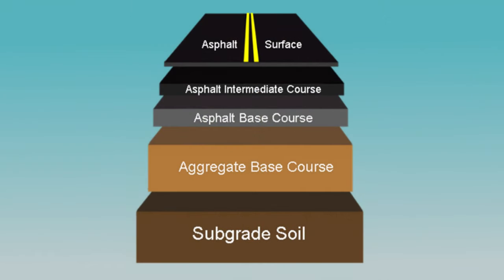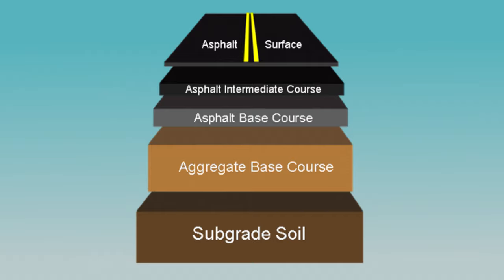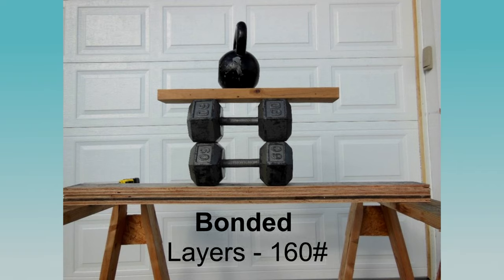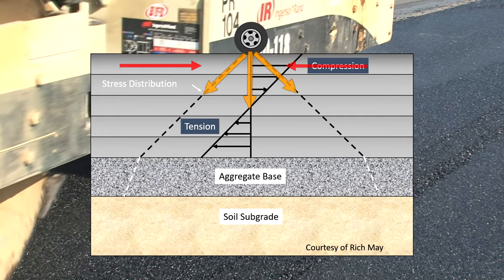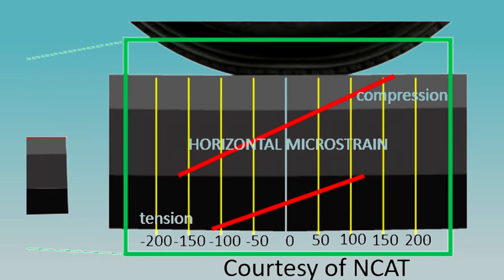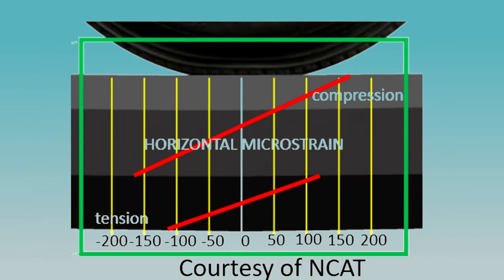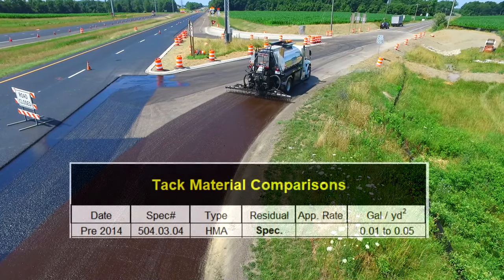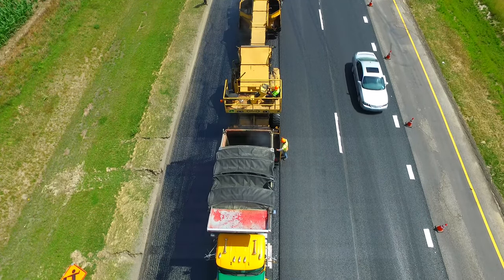Applying Tack Coat - Best Practices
The importance of the tack coat application between asphalt pavement layers cannot be stressed enough.  Understanding that a properly designed pavement structure will only function optimally if there is proper drainage, proper selection of materials for the aggregate base course, proper thickness of pavement layers, and that those pavement layers all function monolithically to withstand the lifetime of repetitious loading that the roadway is expected to receive.  This video stress the importance of properly applying an asphalt emulsion tack coat and what a proper tack application looks like.